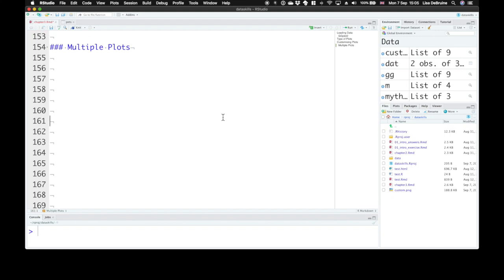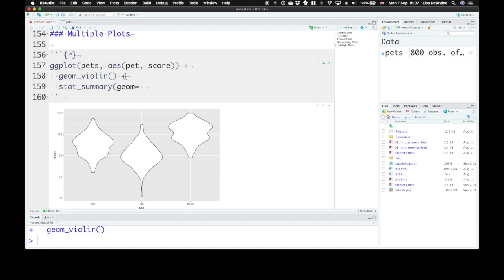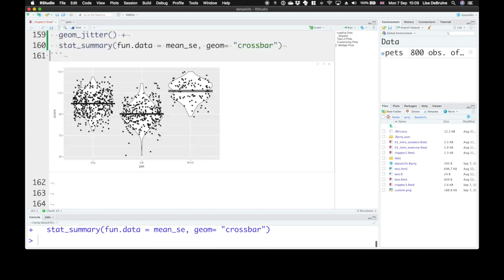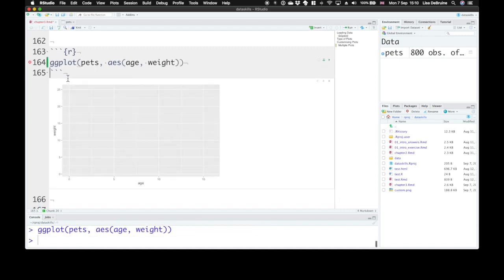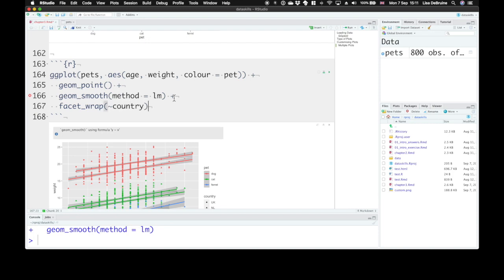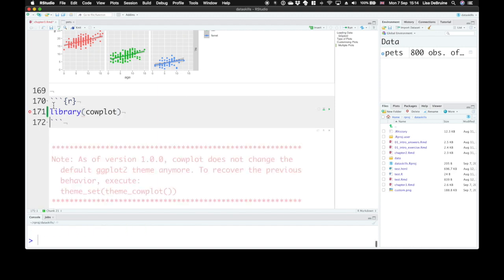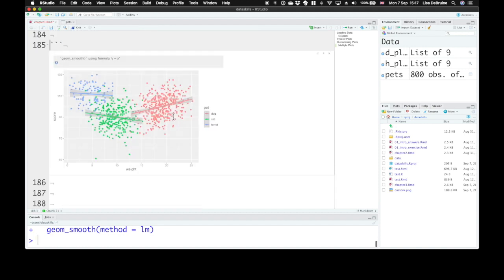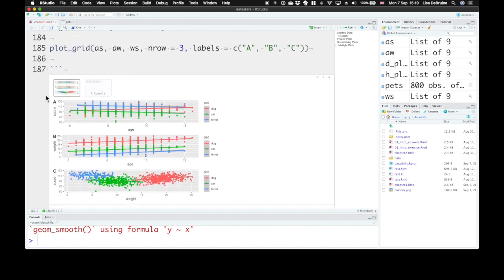Multiple Plots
How to superimpose multiple plot types, represent categories with facets, and combine separate plots with cowplot